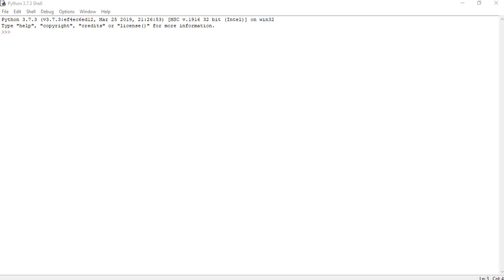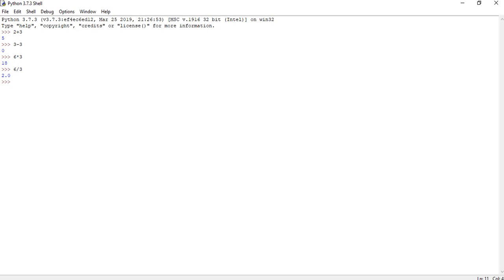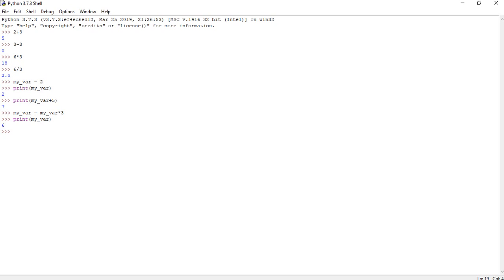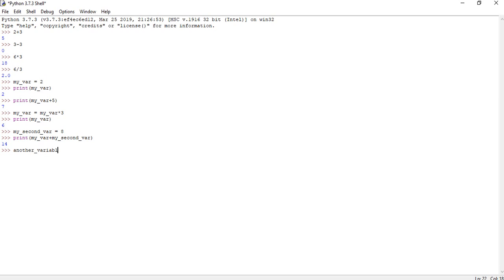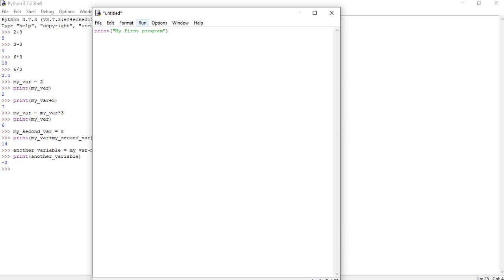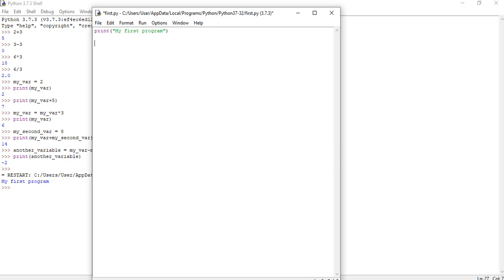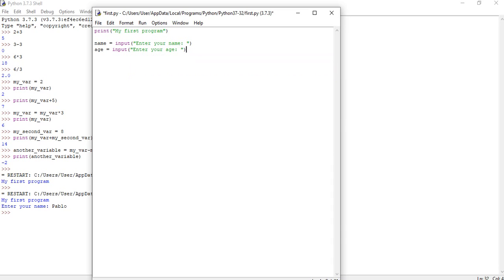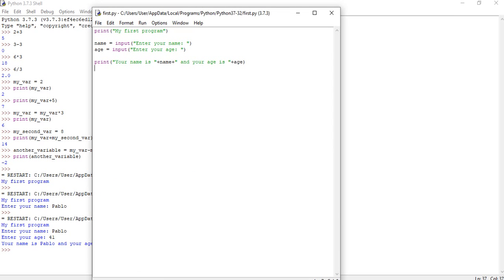Python 3 Tutorial Chapter 2: Shell & Input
In this video in the Python Tutorial we will see some basic concepts about variables, how to use the Python shell and we will create our first program by doing some inputs using the keyboard.